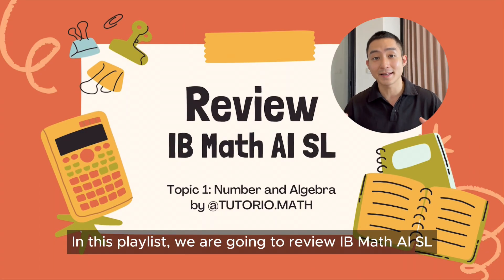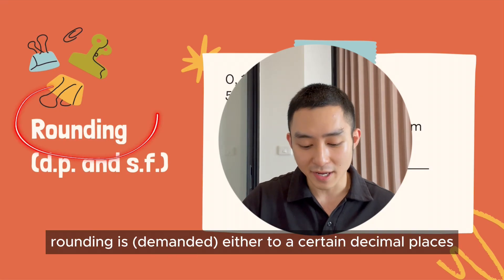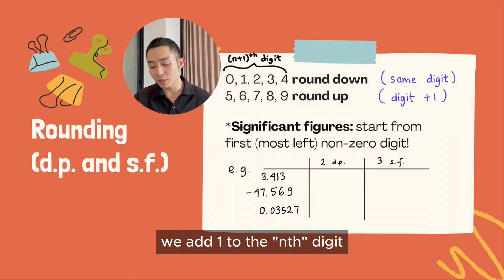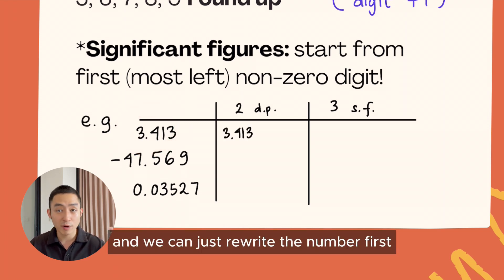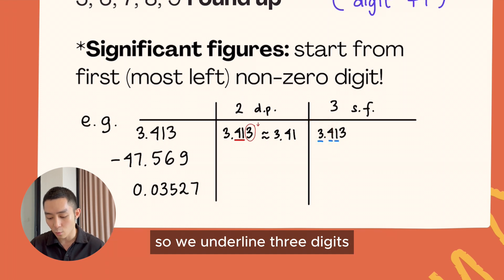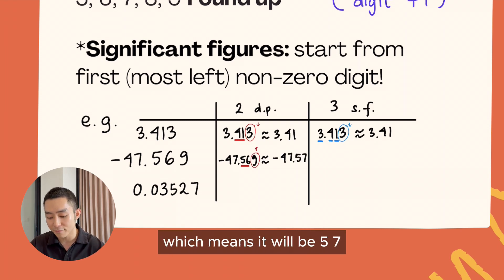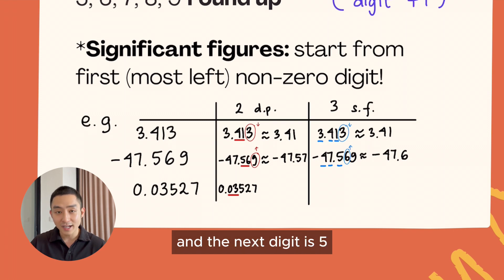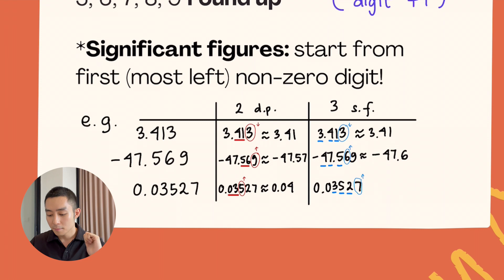Rounding numbers to significant figures and decimal places (IB Math AI SL)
If you are doing an IB Math Revision AI SL Topic 1, then you are on the perfect spot! This video discusses rounding numbers to certain decimal places and significant figures.